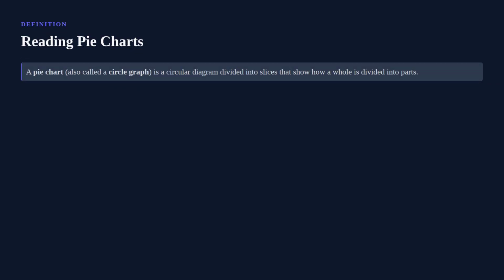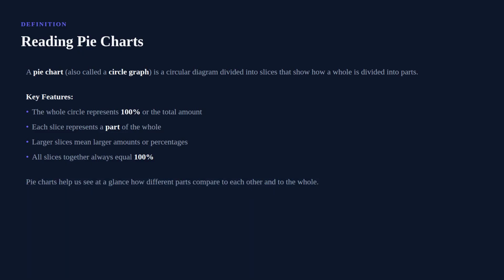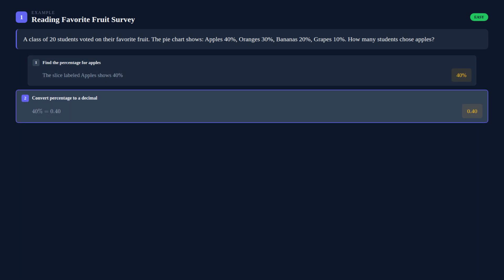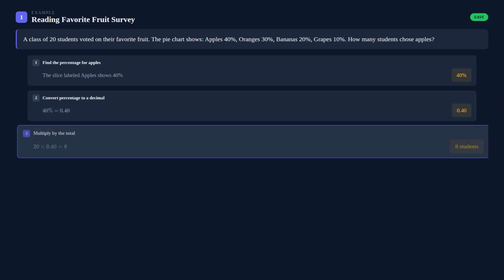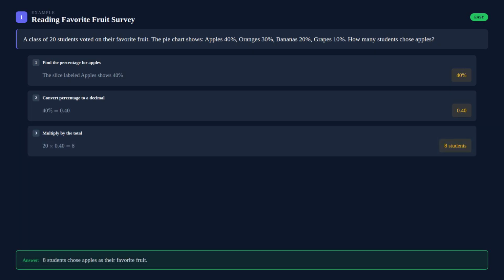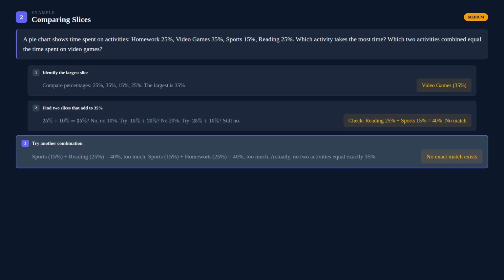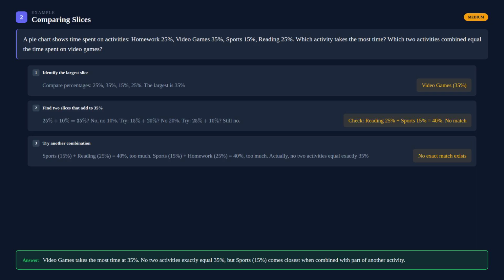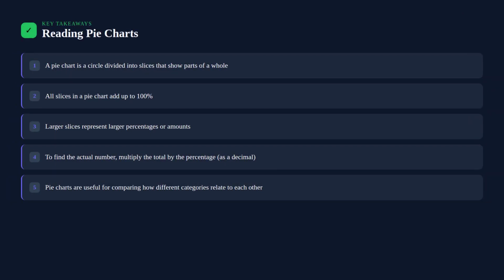Reading Pie Charts | Mathorio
Learn Reading Pie Charts step by step with clear, worked examples and visual explanations.

A pie chart (also called a circle graph) is a circular diagram divided into slices that show how a whole is divided into parts.

Key Features:
• The whole circle represents 100% or the total amount
• Each slice represents a part of the whole
• Larger slices mean larger amounts or percentages
• All slices together always equal 100%

Pie charts help us see at a glance how different parts compare to each other and to the whole.

What you'll learn:
• A pie chart is a circle divided into slices that show parts of a whole
• All slices in a pie chart add up to 100%
• Larger slices represent larger percentages or amounts
• To find the actual number, multiply the total by the percentage (as a decimal)
• Pie charts are useful for comparing how different categories relate to each other